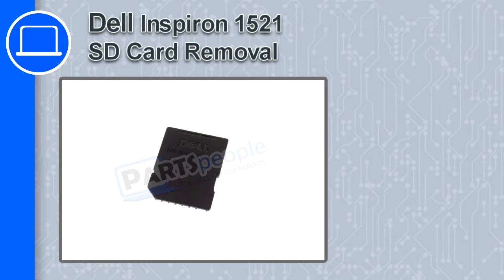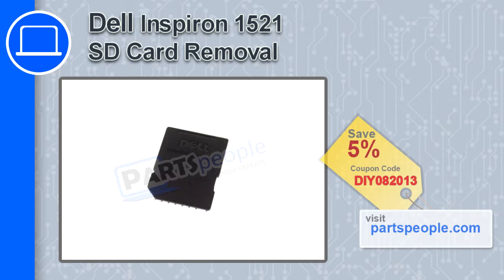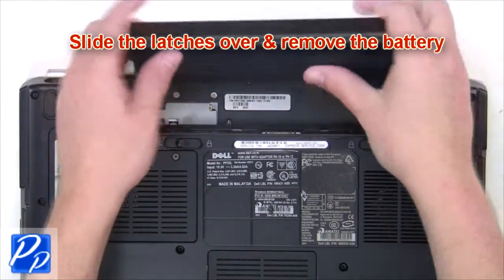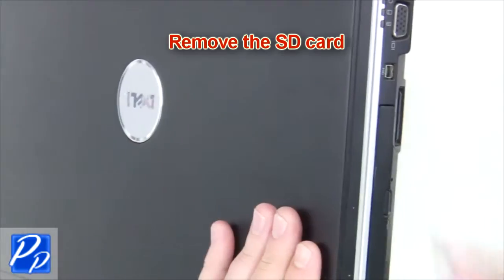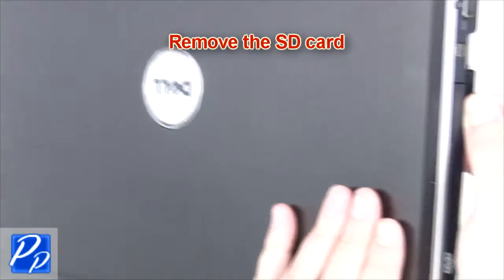Dell Inspiron 1521 SD Card Replacement Video Tutorial